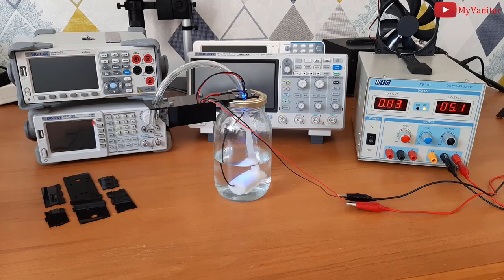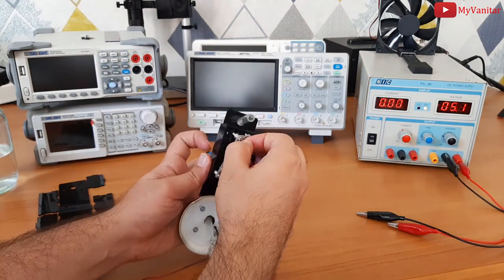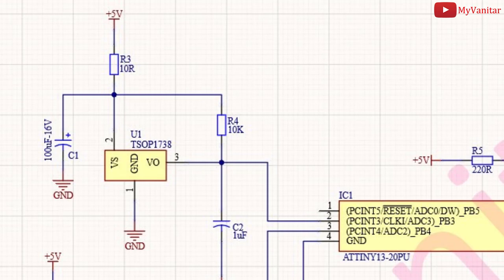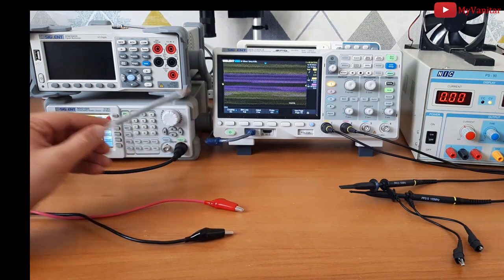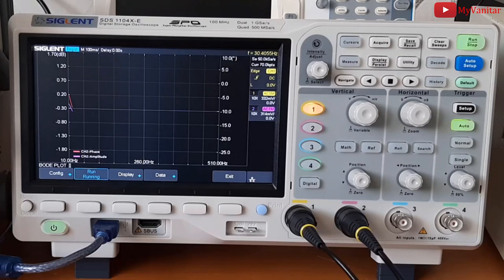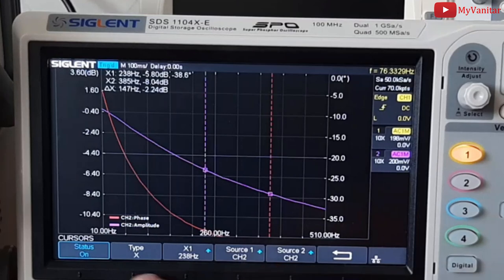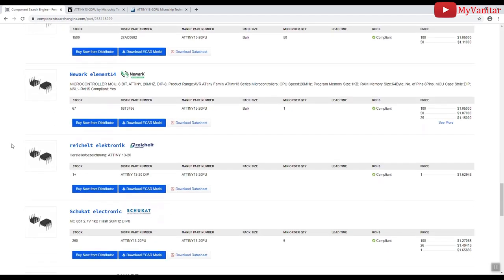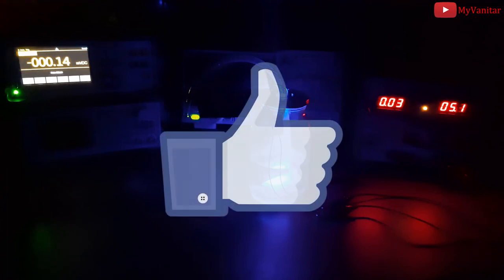DIY Automatic Hand Sanitizer/Alcohol Dispenser Circuit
Automatic Hand Sanitizer/Alcohol Dispenser Circuit (Pro Version), Using ATTiny13

As we all know, the COVID-19 outbreak hit the world and changed our lifestyle. In this condition, alcohol and hand sanitizers are vital, expensive, and in some areas hard to find fluids, so, they must be used properly and efficiently. In the second version of the hand sanitizer dispenser device, I have addressed the previous design problems and introduces a hand sanitizer dispenser with no sensitivity to the ambient light and flow control capability of the alcohol/sanitizer. Therefore just enough amount of liquid will be poured on each request. The design uses a cheap ATTiny13 microcontroller. Just build this non-contact (touch-free) automatic hand sanitizer dispenser device and have fun :-)